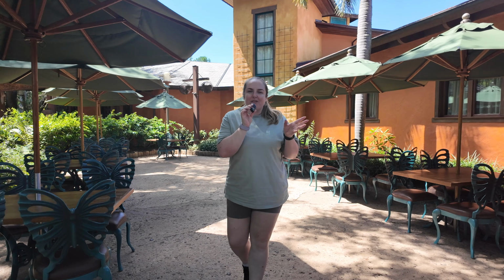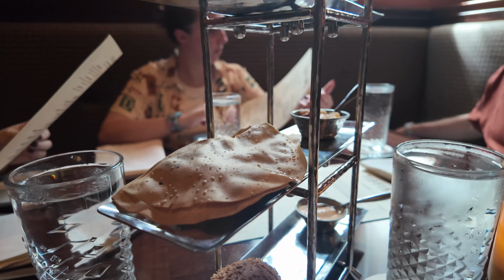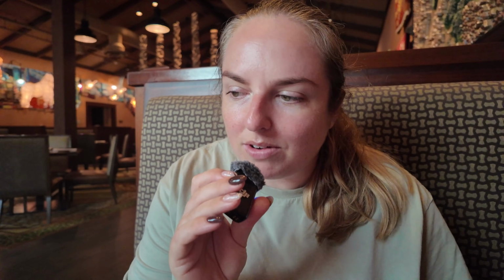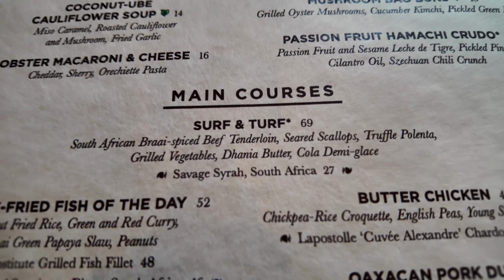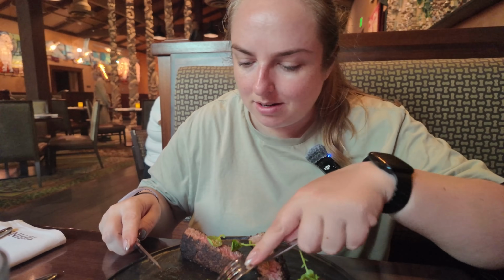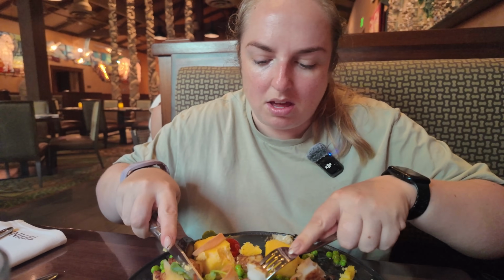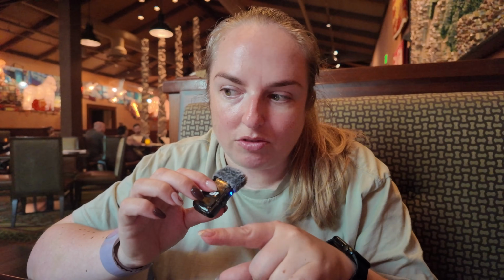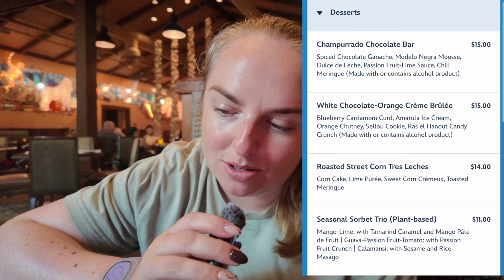Is Tiffins at Animal Kingdom Worth It? Disney Fine Dining Review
This Foodie Friday I'm in Walt Disney World in Orlando, Florida and I'm taking us to Disney’s Animal Kingdom for a fine dining experience you wouldn’t expect inside a theme park! Tiffins is one of Disney’s signature dining spots so I thought I would test it out and see if it's worth the price tag!

In this vlog I’ll be sharing my honest review of the food at Tiffins and whether Tiffins is worth the price to add to your Disney trip!

If you’re planning a Disney World vacation and looking for the best places to eat at Animal Kingdom, this video will give you everything you need to know before booking Tiffins!

Instagram, Twitter & TikTok: @karenbeeyt